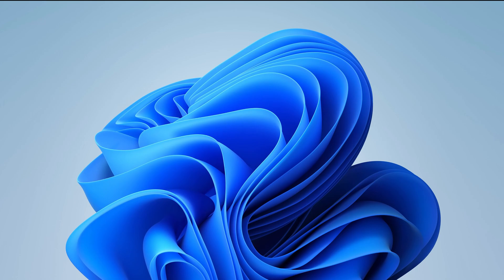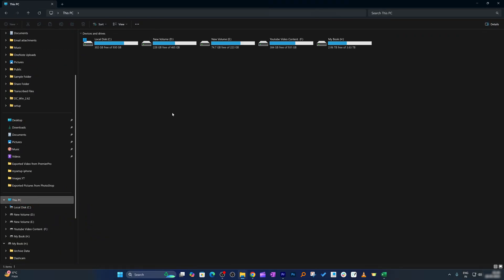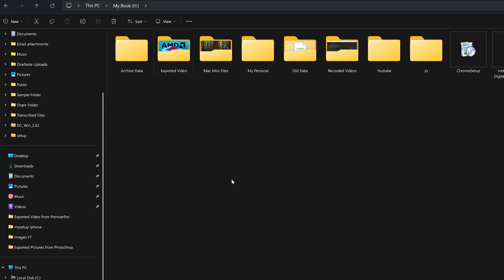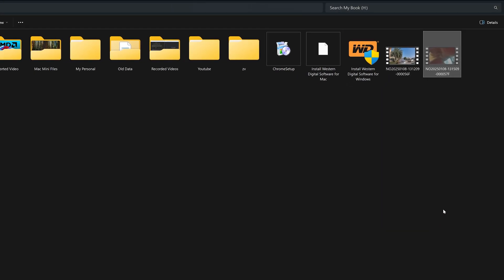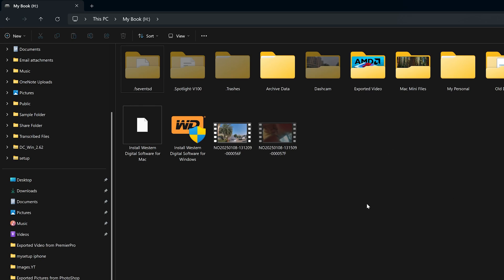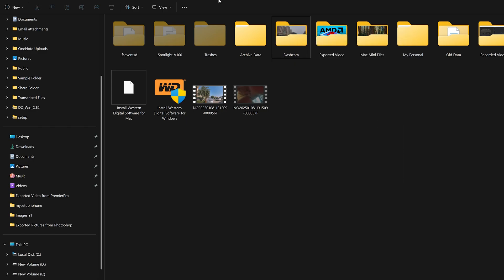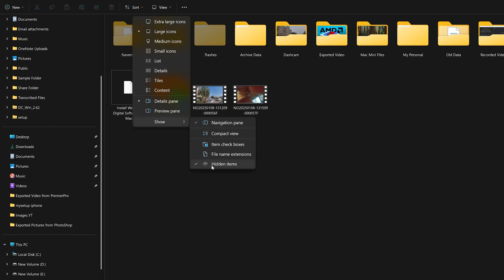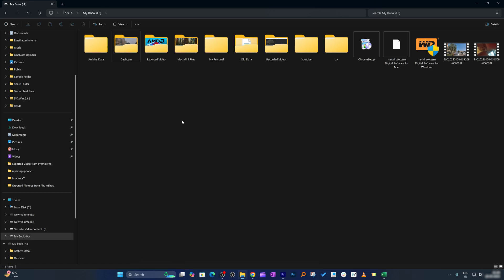How to Hide & Unhide Files and Folders in Windows 11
Lost a file that suddenly disappeared? It is probably just hidden! In this quick guide, I will show you how to hide and unhide files or folders in Windows 11 — no extra software, no need command prompt!

📌Timestamps📌
00:00 - Introduction
00:17 - Open File Explorer and locate files
00:27 - How to hide a folder in Windows 11
00:53 - How to hide a file in Windows 11
01:18 - How to show hidden files and folders
01:41 - How to unhide folders in Windows 11
02:00 - How to unhide files in Windows 11
02:29 - Final Thought & Outro